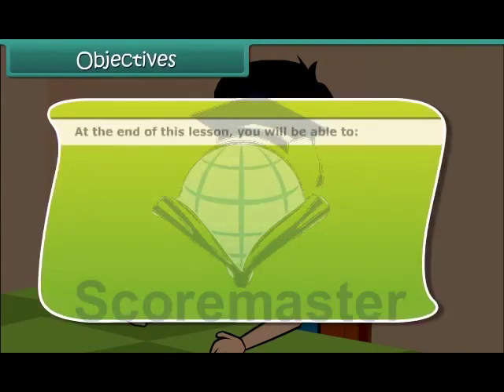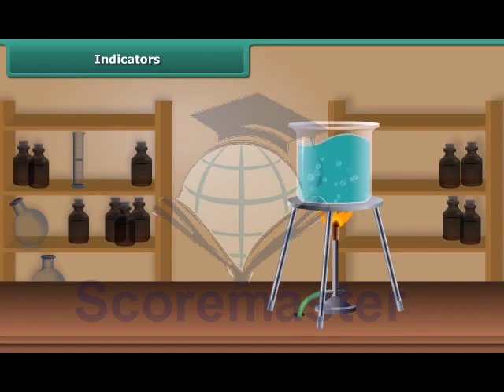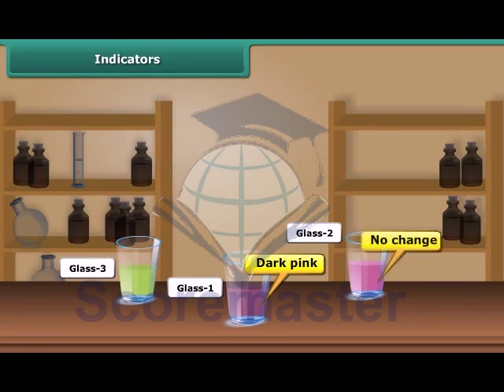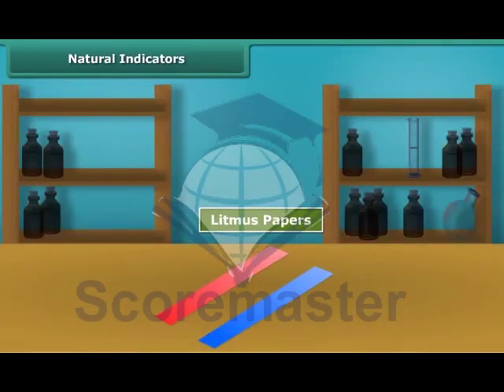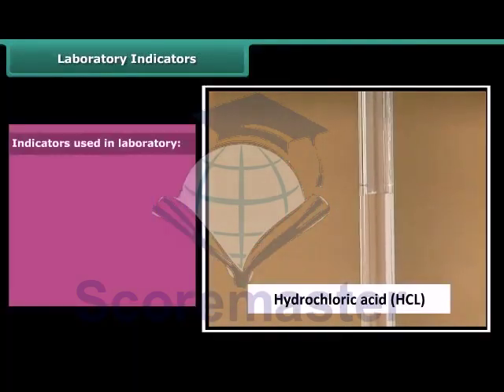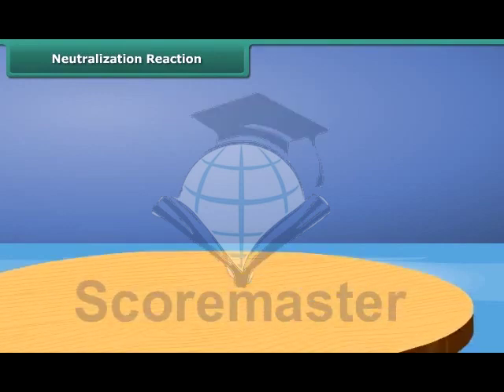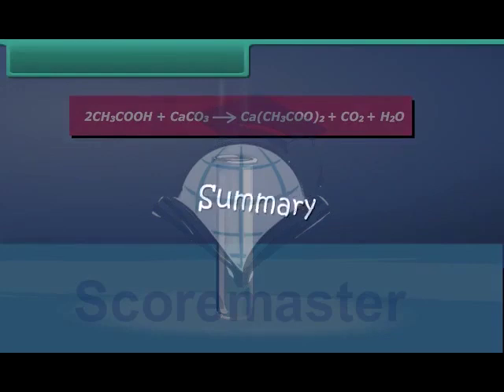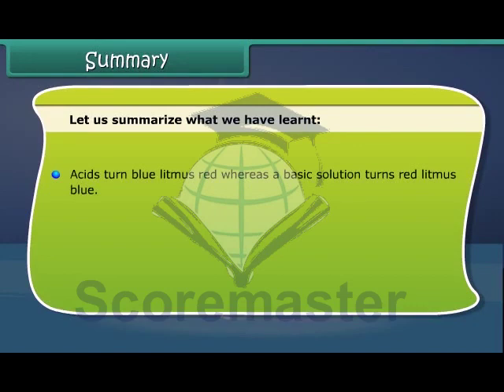Class 7th_EM_SCIENCE_Indicators